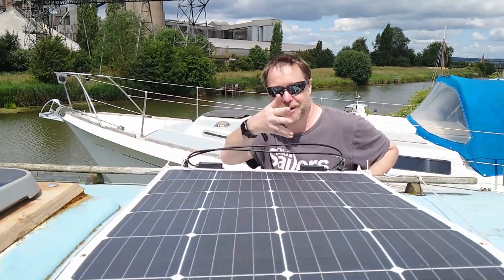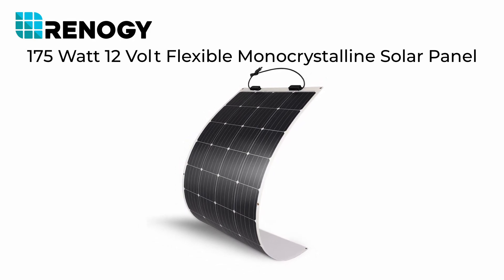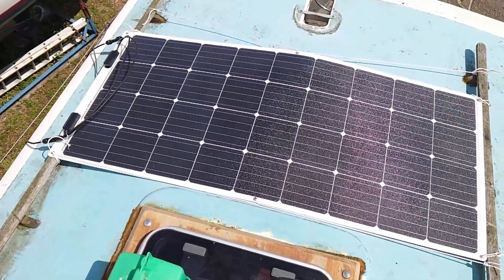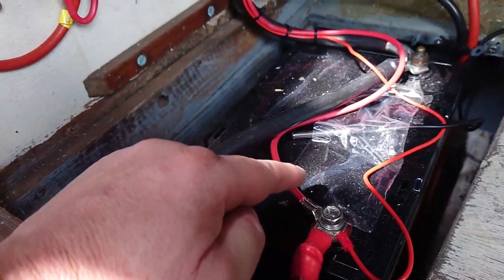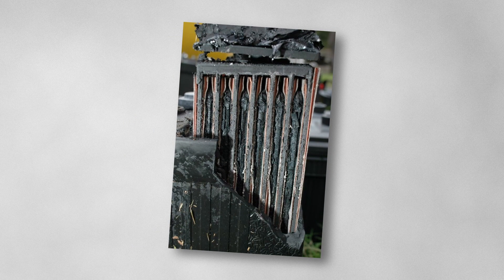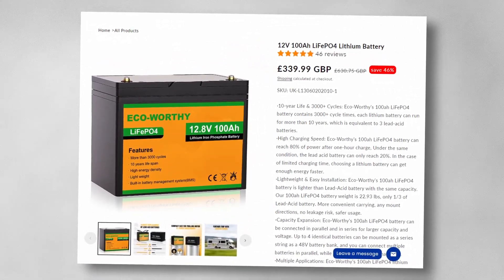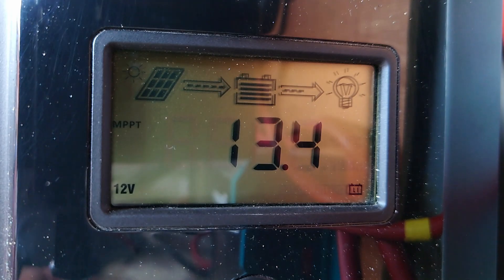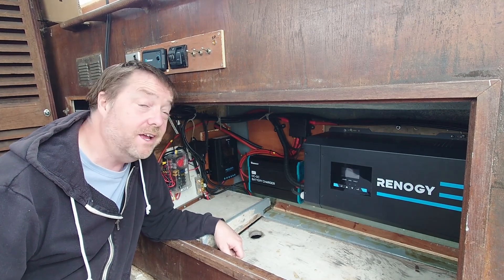Off grid Solar power charging Lithium Iron Phosphate (LiFePo4) Batteries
Design and install of an off grid solar panel to charge Eco-worthy 12V 100Ah LiFePO4 Lithium batteries suitable for a small boat or motor home.
00:00 Renogy 175 Watt 12 Volt flexible Monocrystalline Solar Panel
01:20 Renogy Rover Li 60 Amp MPPT Solar Charge Controller
03:25 wiring the charge controller to the battery
04:10 setting up the charge controller